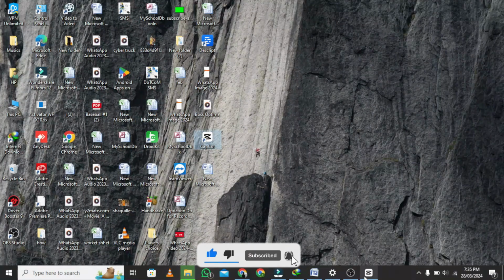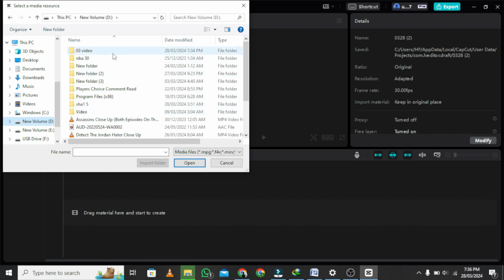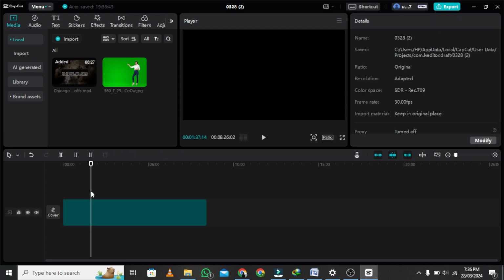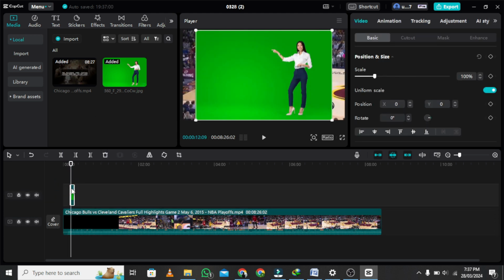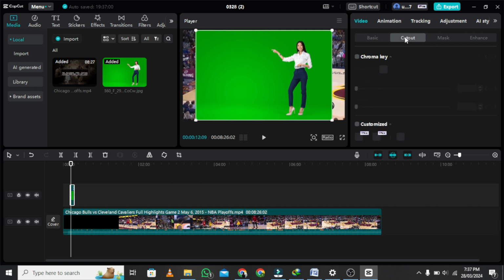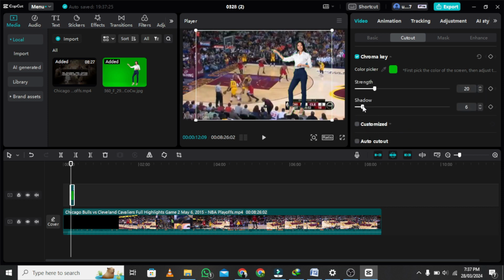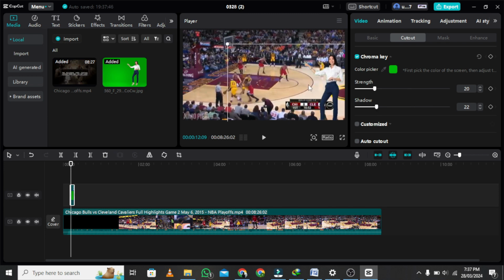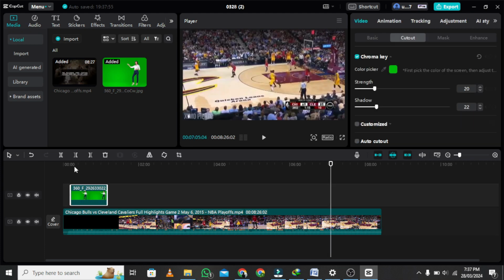How to Use Chroma key or Green screen in Capcut PC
Welcome to our tutorial on "How to Use Chroma key or Green screen in Capcut PC." In this concise guide, we'll walk you through the process of utilizing chroma key technology within Capcut PC software. Whether you're a beginner or seasoned editor, mastering this technique can add a whole new dimension to your videos.

Chroma key, also known as green screen, is a powerful tool that allows you to remove a specific color from your footage and replace it with another image or video. With Capcut PC, harnessing the power of green screen has never been easier. Follow along as we demonstrate how to incorporate this feature seamlessly into your editing workflow.

We'll cover everything from the basics of chroma key technology to practical tips for achieving professional-looking results. By the end of this tutorial, you'll have the confidence and know-how to elevate your videos with stunning visual effects using chroma key in Capcut PC. Join us as we unlock the full potential of this innovative editing tool and take your content to the next level.